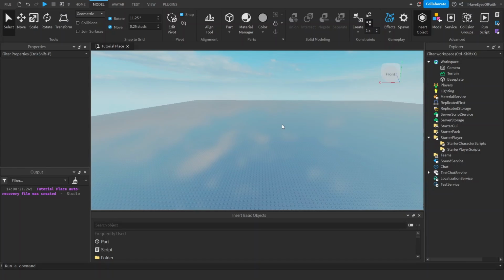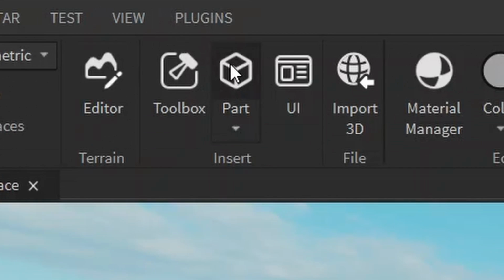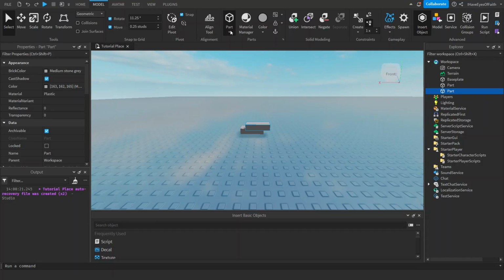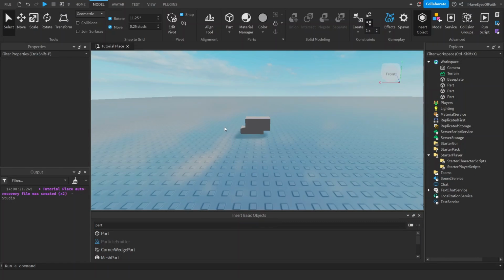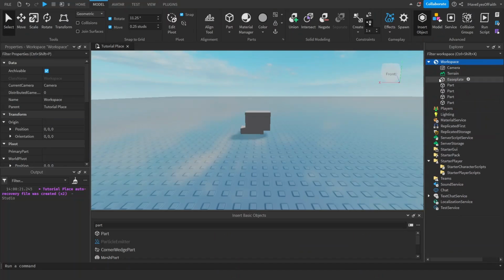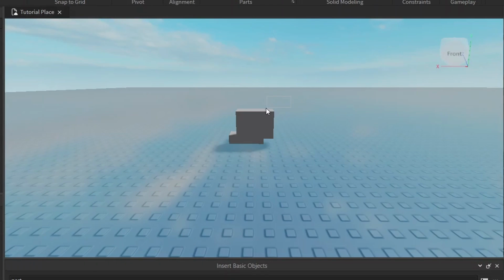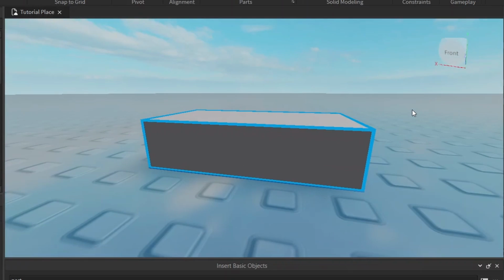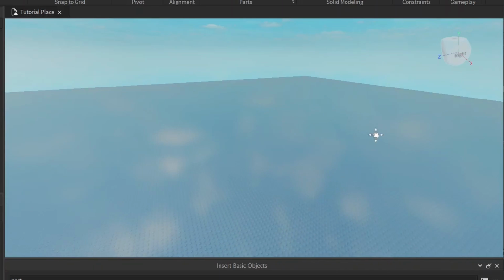How To Insert A Part In Roblox Studio | 5 Minute Roblox Studio Scripting Tutorial Part 2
This 5 minute roblox studio scripting tutorial covers 3 methods of how to insert a part in roblox studio, how to delete parts, & how to move the camera in the roblox studio world.

0:00 Overview
0:10 Inserting A Part Method 1
0:43 Inserting A Part Method 2
0:57 Inserting A Part Method 3
1:24 Deleting Parts
1:54 Traversing The Roblox Studio World